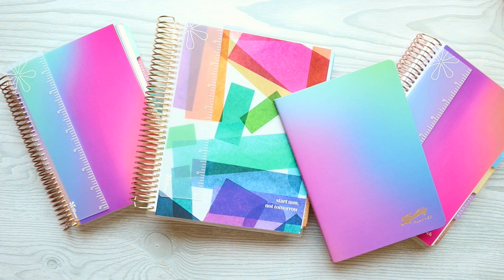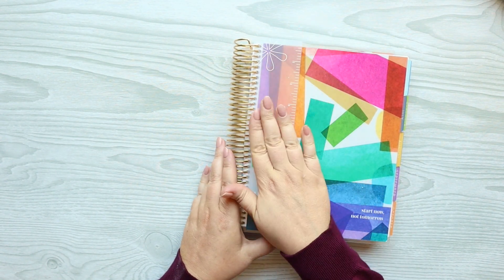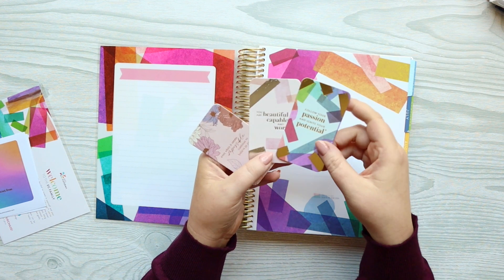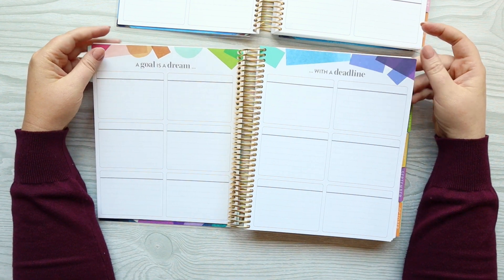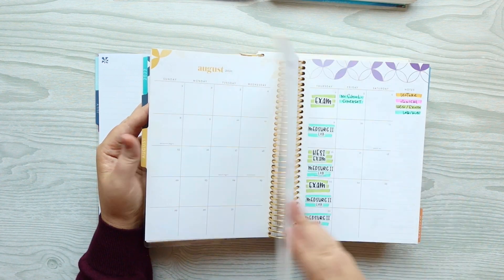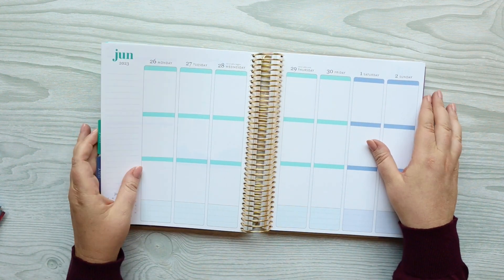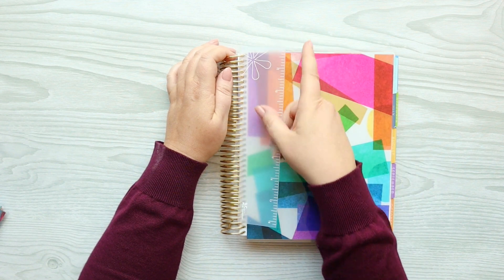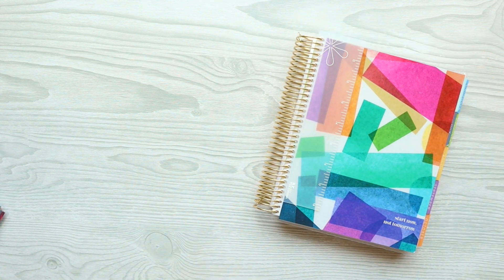*FIRST PEEK* into Erin Condren's 2022-2023 LifePlanner | Harmony Vertical | HanCanPlan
It's the most wonderful time of the year! I am so so excited to have the opportunity to feature the products for you. I'm now even more confused about what I'm going to pick up next week cause I love it all!!

ABOUT ME: I'm that friend of yours who totally gets your planner + pen obsession. I am also a mom of 5, a sticker shop owner, a nursing student, and graphic designer/retired magazine editor. I currently live in Nevada with my cute kids, sweet golden doodle, and husband of 19 years!

LET’S CONNECT!
Sticker Shop